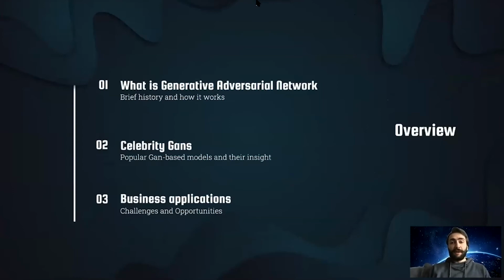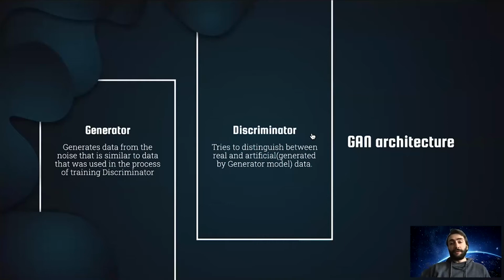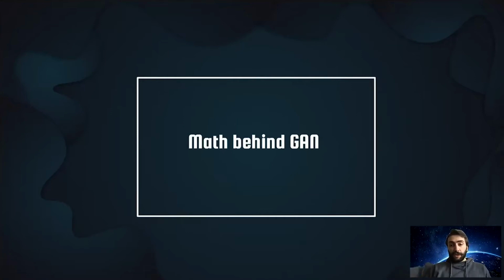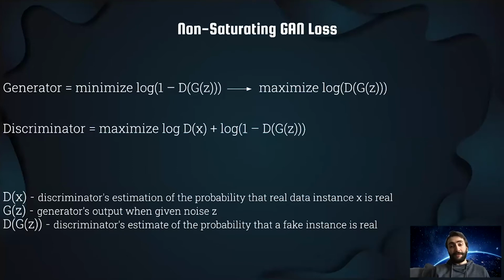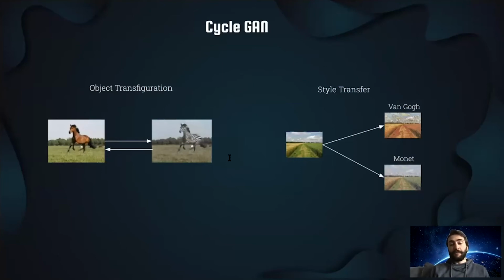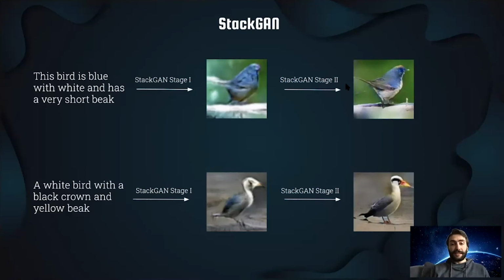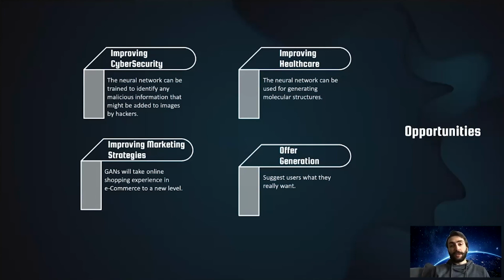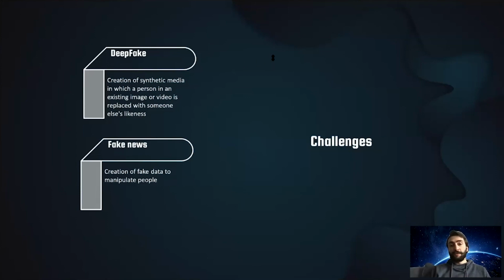Gigia Aptsiauri - Generative Adversarial Networks for Data Augmentation and Generation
The workshop will discuss short history of Generative Adversarial Network, as well as its malicious and beneficial uses in previous years. The speech will address leveraging aspects of generative models in business.

The business track was supported by Bank of Georgia